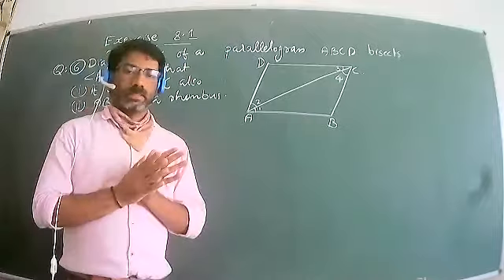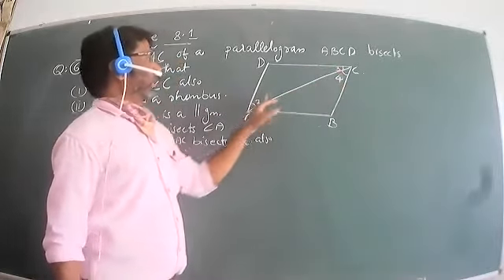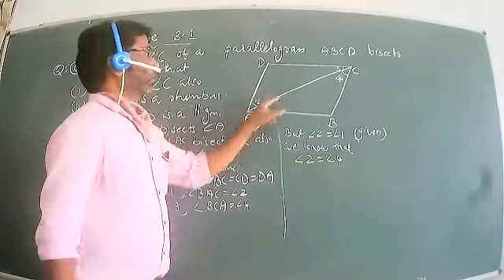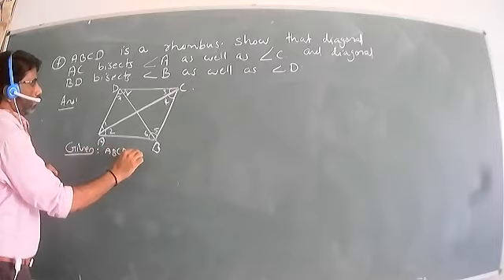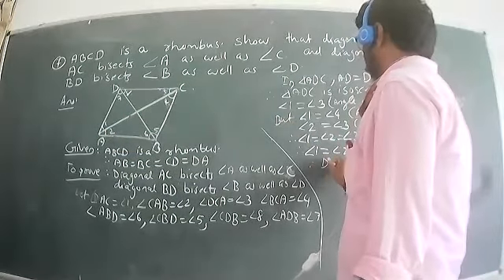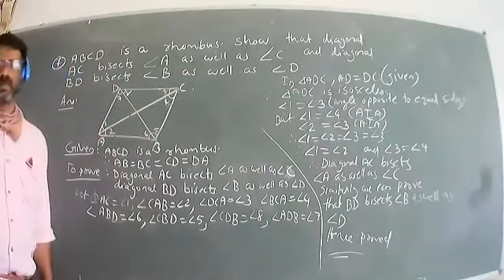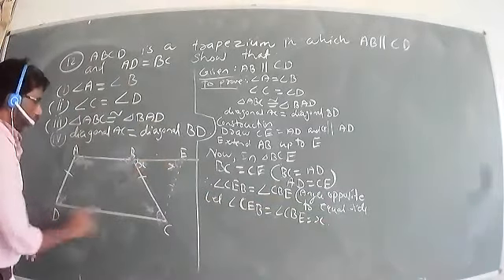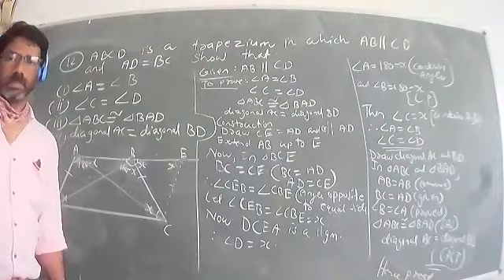Class 9, chapter 8 exercise 8.1